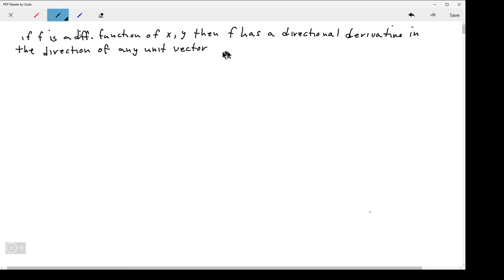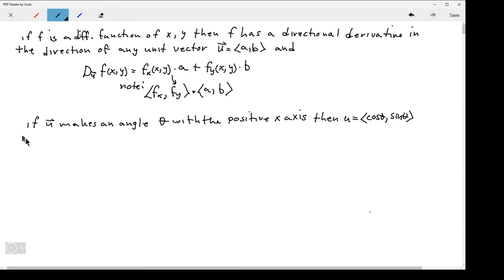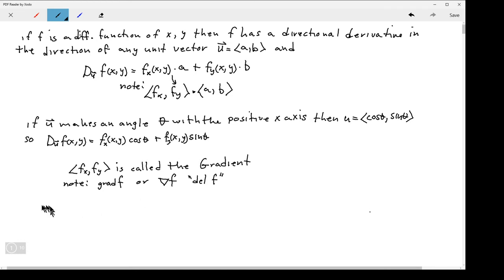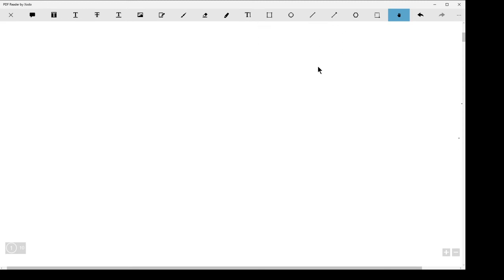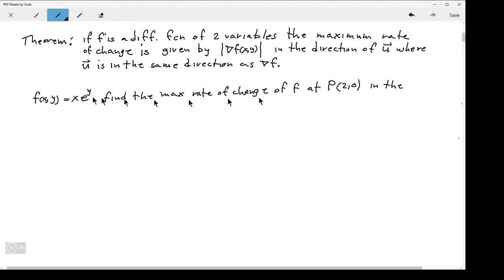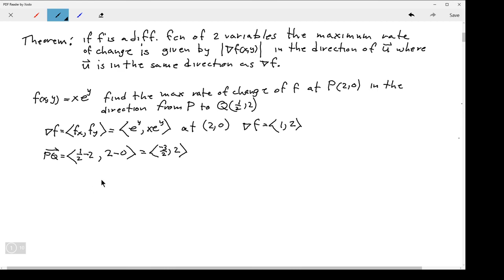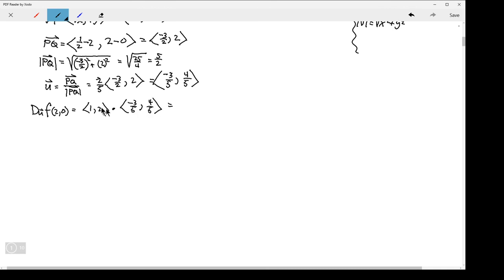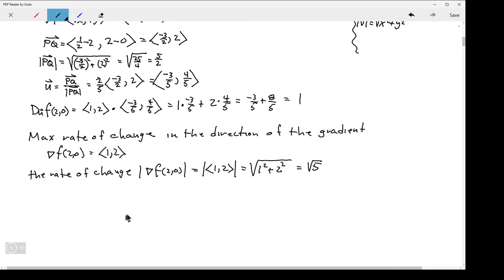203 14 6 Gradient